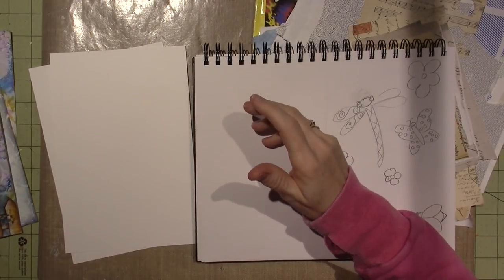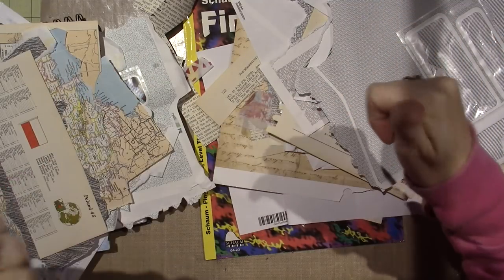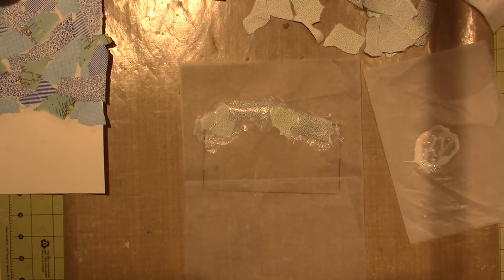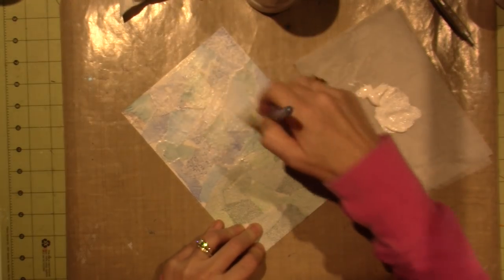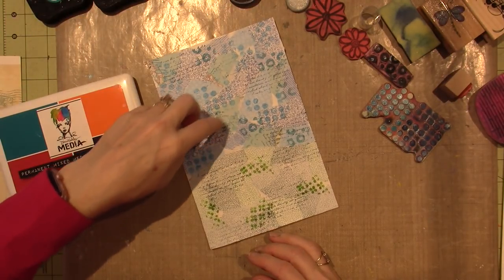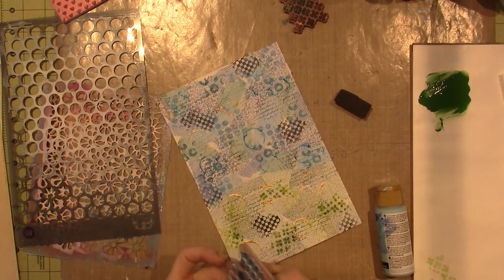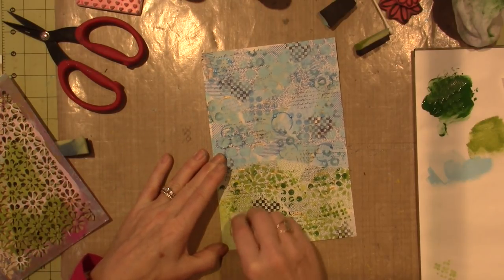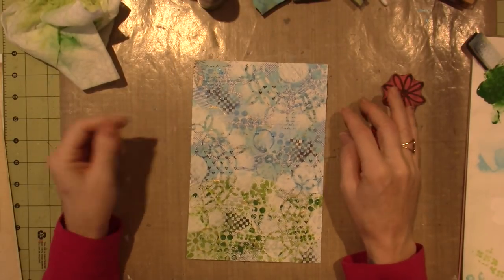March Art Journal Page; Part 1 Background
Needed to create some springtime while I was looking out the window at the snow. Come on spring. Also don't forget to enjoy the little things. TFW, Sara